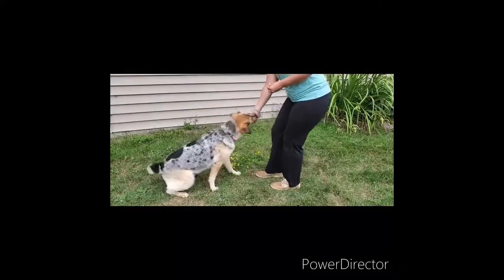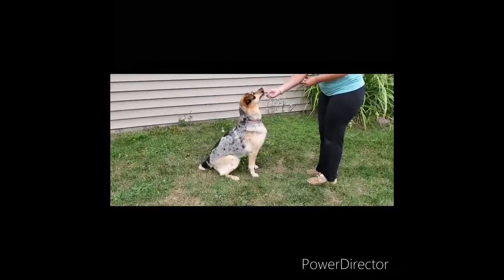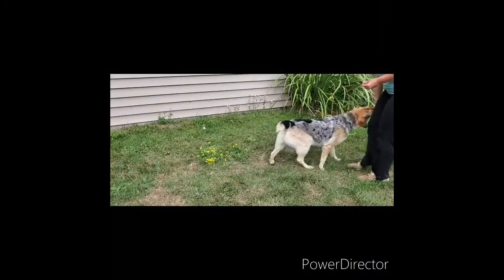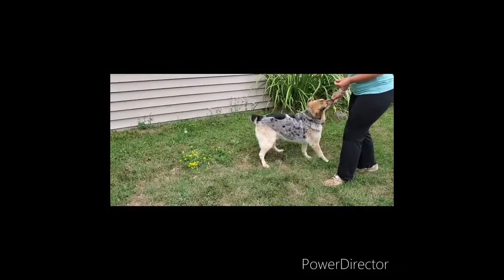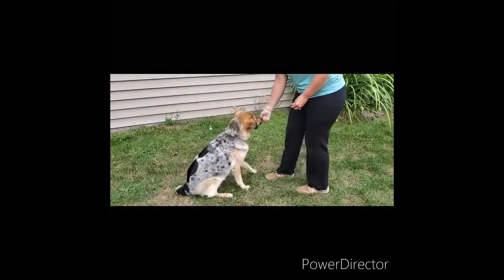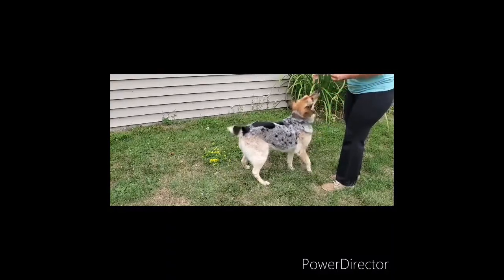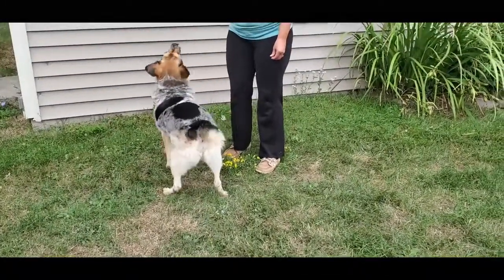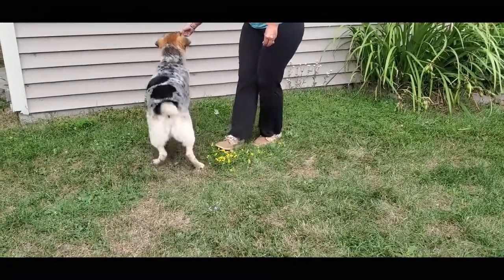Sit to Stands - Strength Exercise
Having your senior pet perform sit to stands is a perfect exercise to add in during your walk to keep their hind legs strong & healthy.